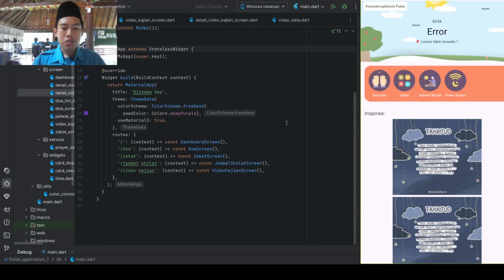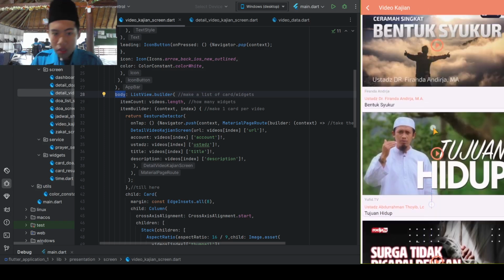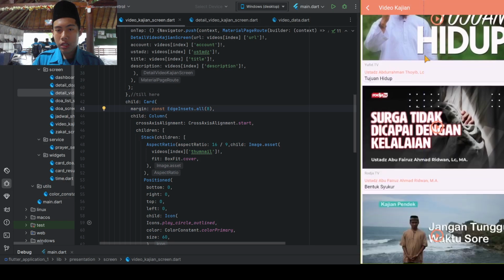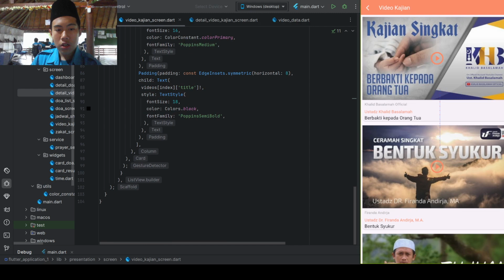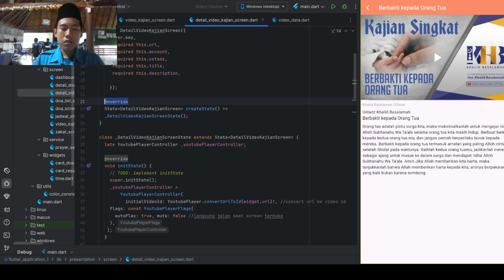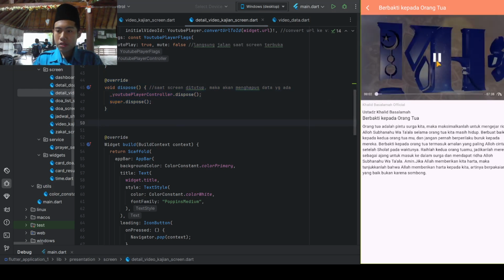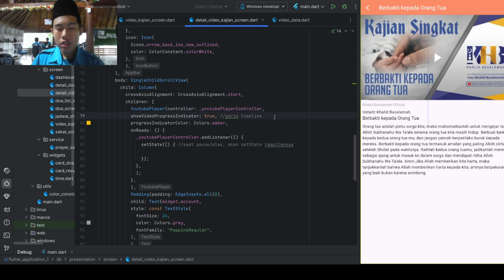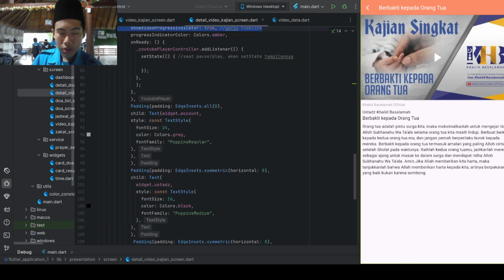Video Kajian (AGAIN!)